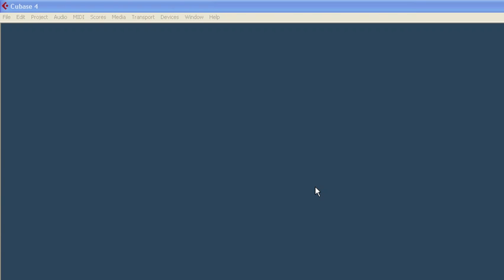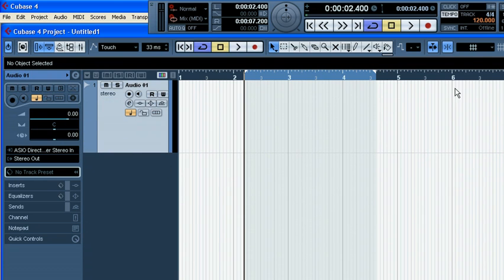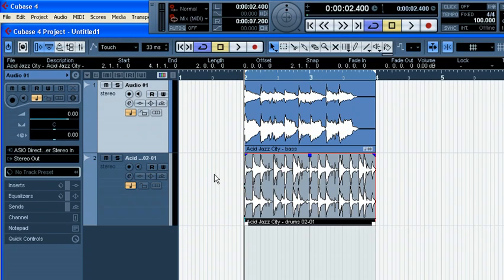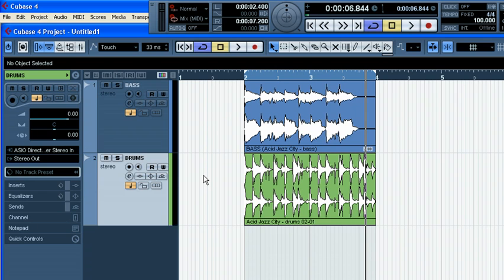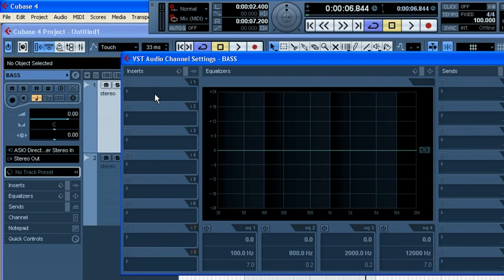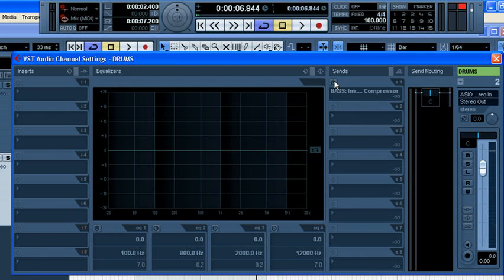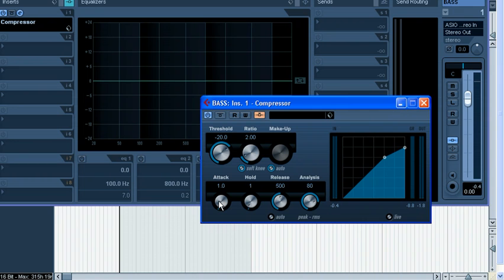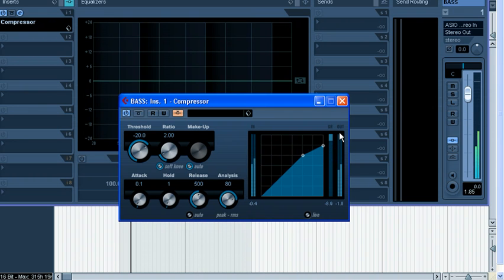Sidechain Compression with internal plugins in Cubase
It can be used with any plugin that has sidechain feature in Cubase or Nuendo.